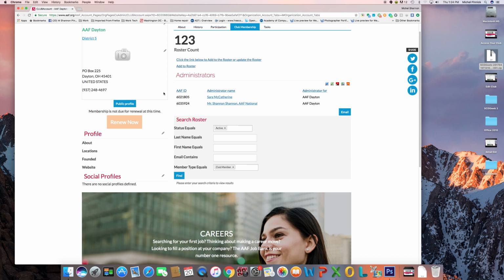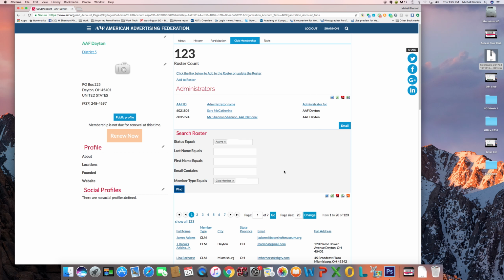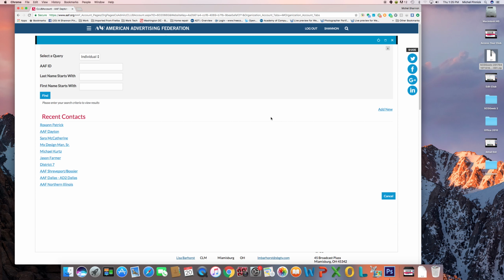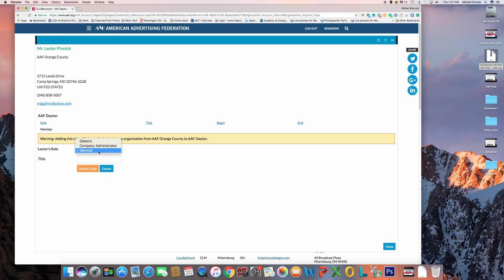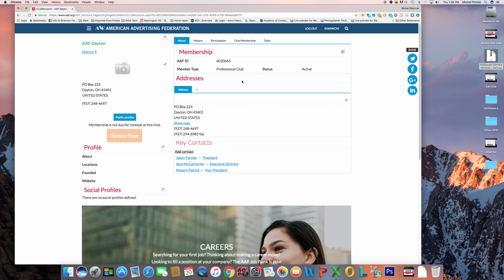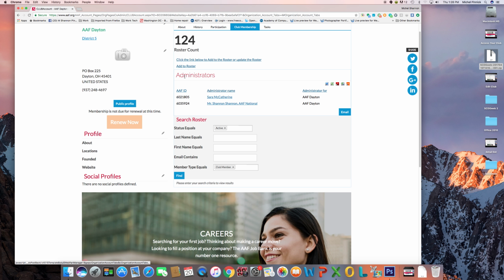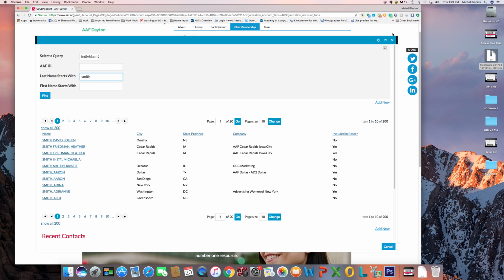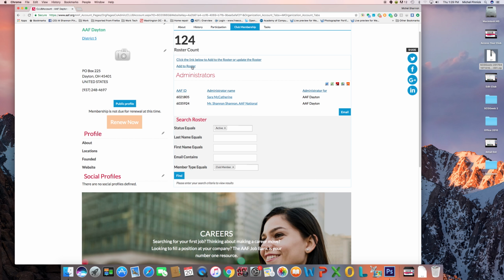AAF Engage Add to Club Membership pt 1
Add to your Club Membership pt1